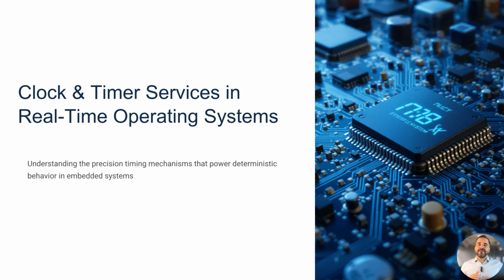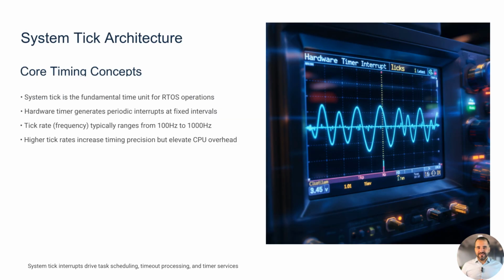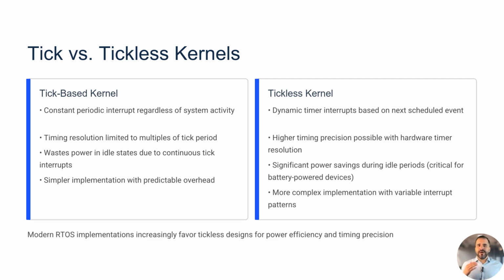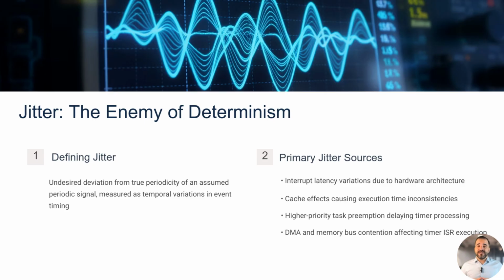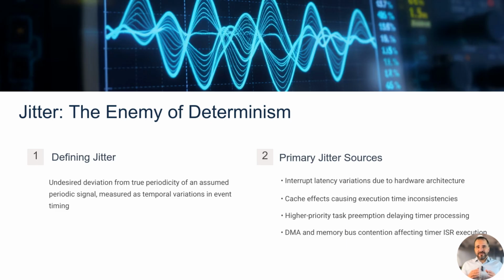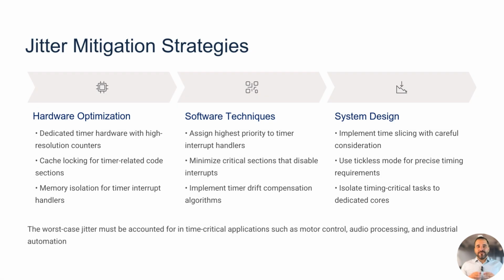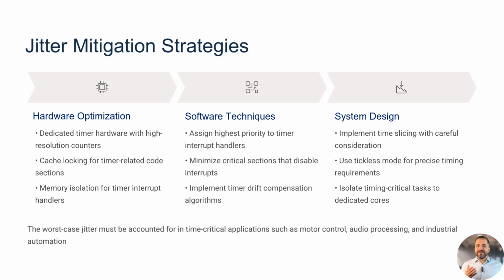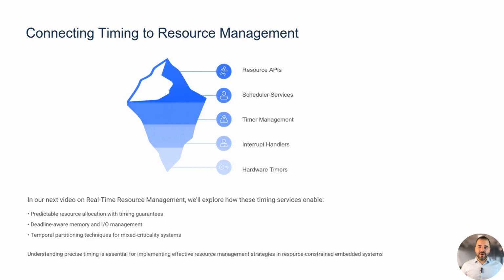6 Mastering Timers in RTOS: Delay, Periodic Tasks & Timeouts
⏰ Time is everything in real-time systems — but how you manage it makes all the difference.
In Lesson 6 of Mastering Real-Time Operating Systems Essentials, we take a close look at Clock and Timer Services, the essential features that power delays, timeouts, periodic task execution, and event scheduling in RTOS environments.

Unlike general-purpose delays or blocking functions, RTOS time services are designed to be non-blocking, precise, and scheduler-friendly — letting your system stay responsive while handling multiple time-based tasks.

⏱️ What You'll Learn Inside:

How system ticks, hardware timers, and clock interrupts work in RTOS

Using delay functions without blocking the system

Setting up periodic tasks with software timers

Timeout handling for communication and resource management

How timers differ across FreeRTOS, Zephyr, and other platforms

💡 Don’t Let Time Work Against You

Poor timer usage can lead to missed deadlines, task starvation, or sluggish response — especially when delays are misused.
This lesson will teach you how to harness RTOS timing tools the right way — with real-world use cases you can adapt to your own projects.

🚀 Make Time Your Competitive Edge

This lesson is packed for developers who want their firmware to feel faster, behave predictably, and handle multitasking under pressure.
If you’ve ever struggled with timing bugs, periodic updates, or response lag — this will unlock serious clarity.

❓Ever used delay() and wondered why everything else stopped working?

You’re not alone — but there's a better way.